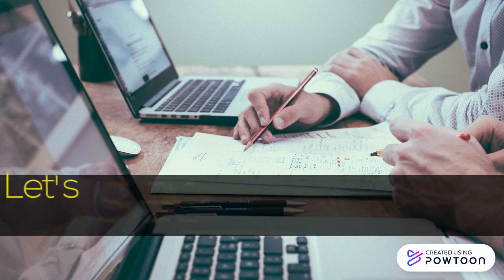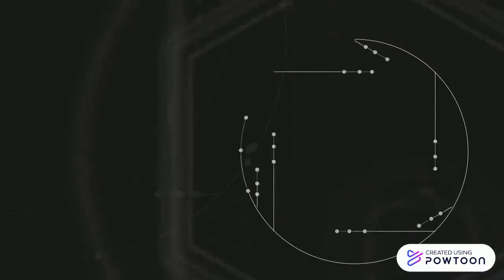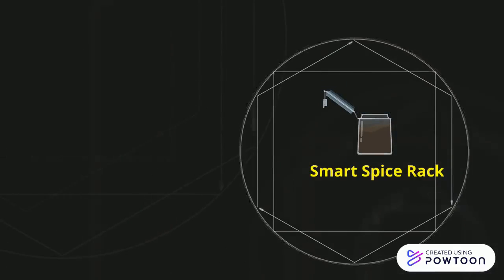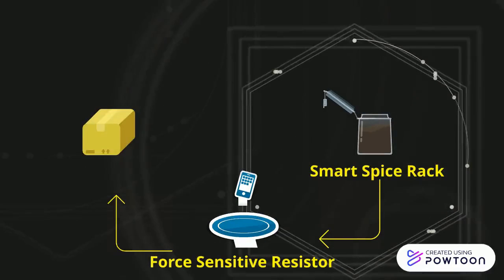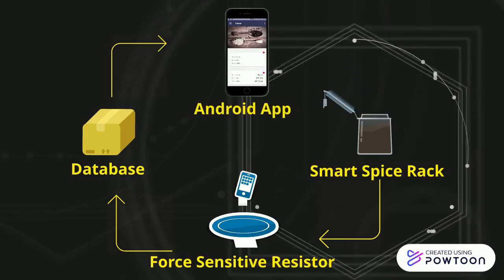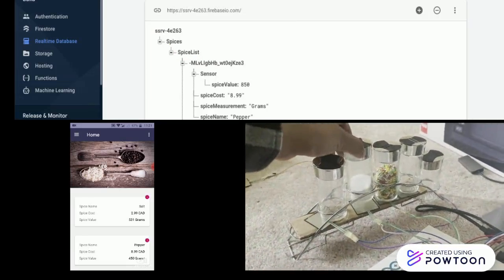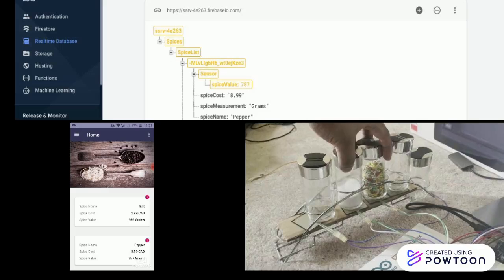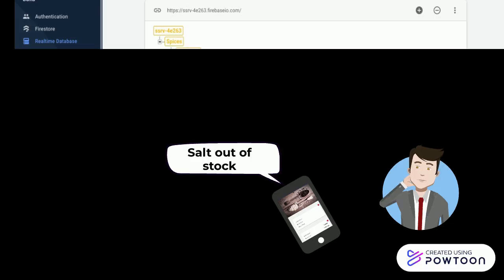Win Machine Final Round